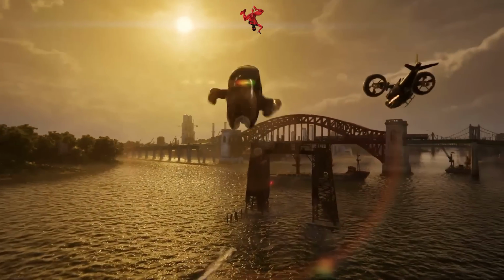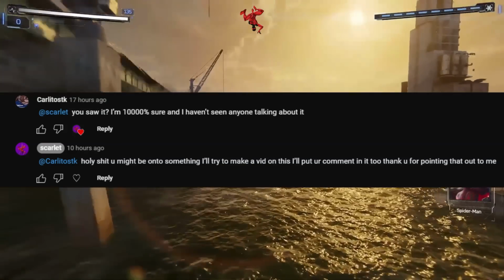WHY HAS NO ONE TALKED ABOUT THIS?? | Marvel's Spider-Man 2 Theory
for the federales: Any movie clips, trailers, animation clips, or audio files from 3rd parties in my videos are used for example and educational purposes only and I DO NOT in any way own these sources of content.

IF YOU'RE READING THIS THANK YOU FOR YOUR SUPPORT IT MEANS THE WRLD TO ME 💜💜💜